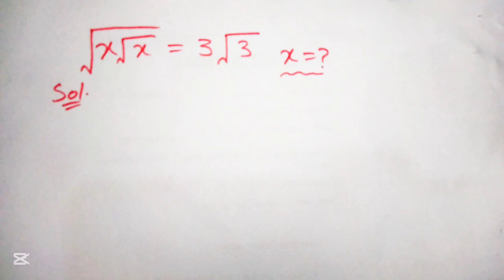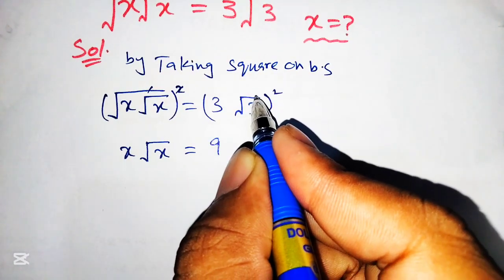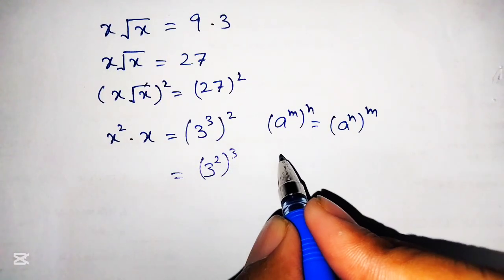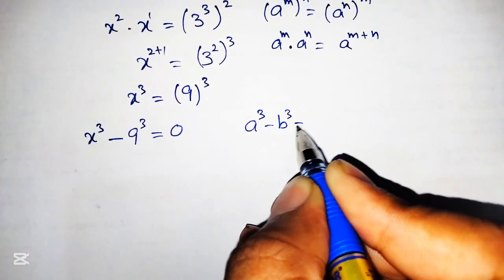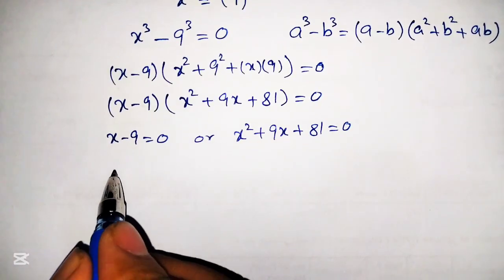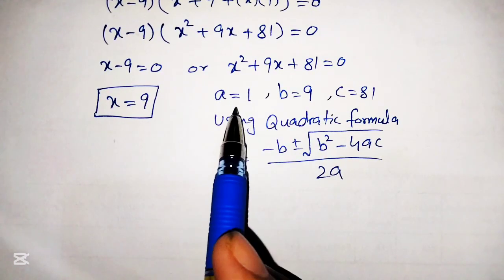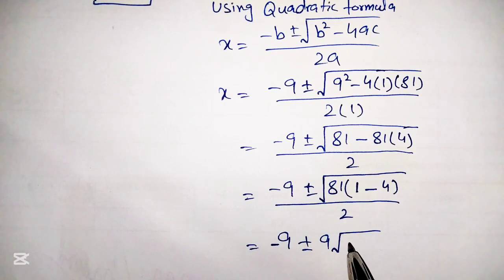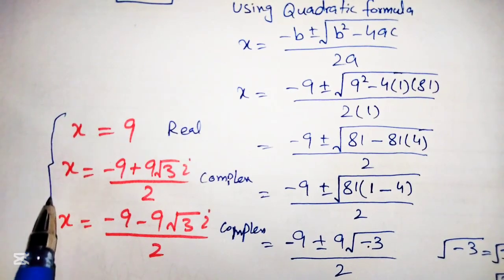Solving a 'Harvard' University entrance exam question | Find x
Time Stamp:

0:00 Intro – Find x
0:30 Step 1: Solving A Radical Equation
0:45 Taking Square on both sides
2:15 Using basic maths Identities
3:15 Step 2: Solving A Cubic Equation
4:00 Using basic maths formula.
6:00 Using Quadratic formula
7:50 Final Solution
8:48 Thank You

Harvard University
Oxford University
Cambridge University

Olympiad Algebra
olympiad preparation
olympiad mathematics
international olympiads
olympiad mathematics
math olympiad
maths olympiad
olympiad math
maths trick
olympiad
maths olympiad
olympiad mathematics
math olympiad
math olympiad questions
mathematical olympiad